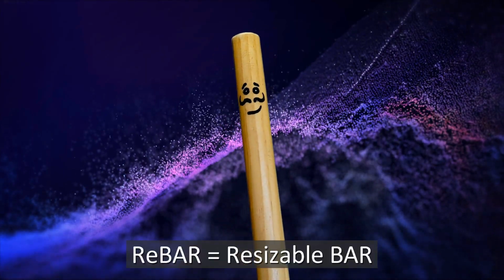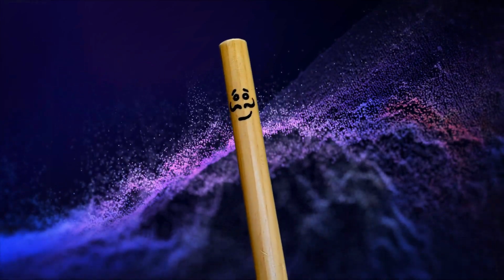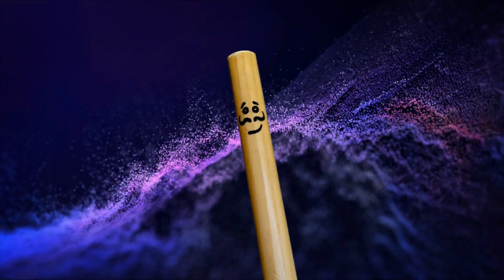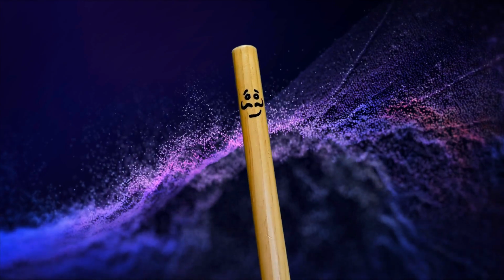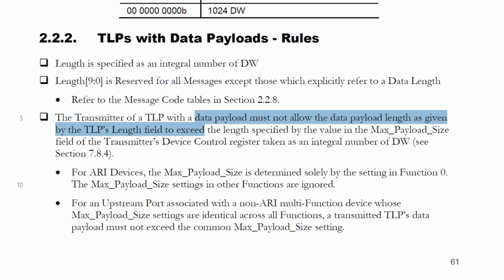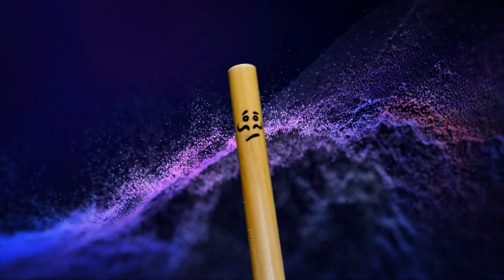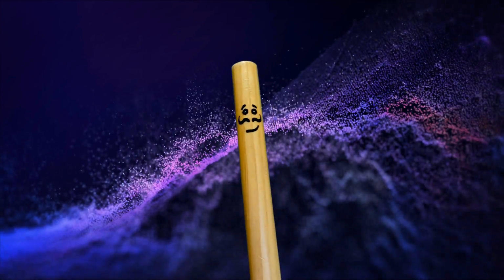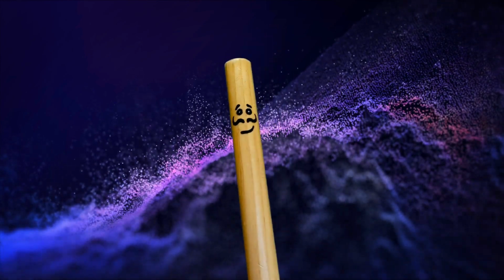F&ck You JayzTwoCents Part 2 - More On ReBAR (32 likes 37 dislikes, top comment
This is a technical discussion on what ReBAR is, isn't and why Nvidia and Intel are not telling the truth about it.